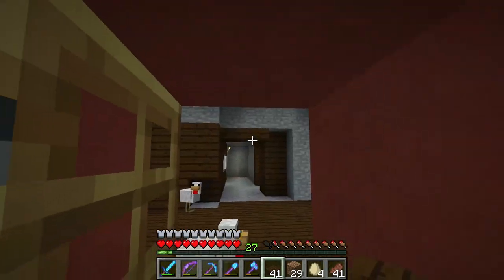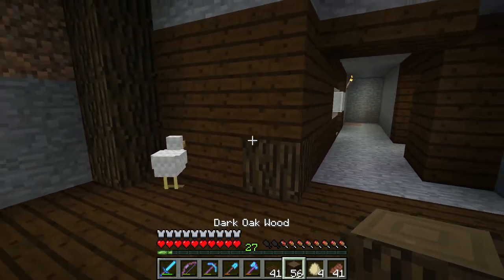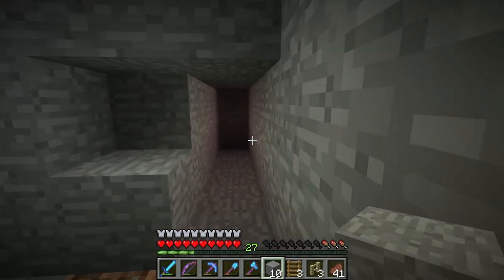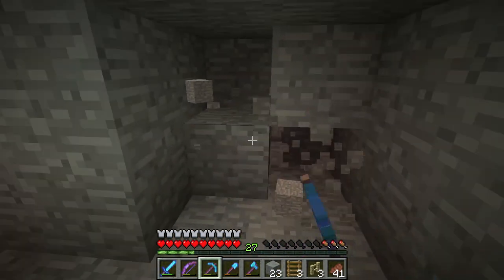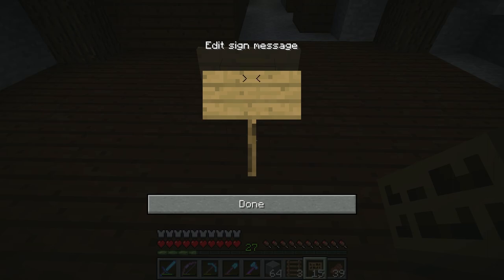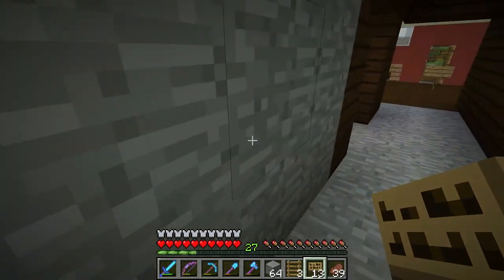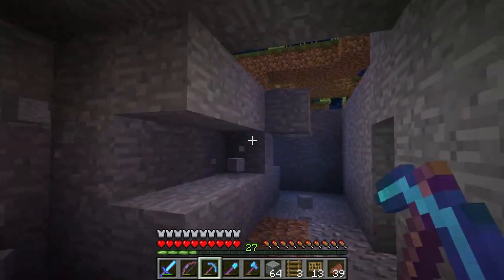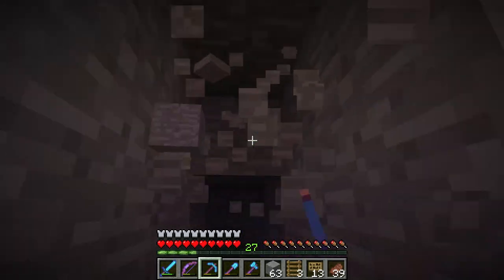Bag End Interior Layout :: Decidedly Vanilla Minecraft SMP - Episode 57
Finally, I dig out the layout of my Bag End house!

Decidedly Vanilla is a private, invite-only vanilla Minecraft server that originally launched on November 15th, 2011.

Come say hi to us on our community Subreddit!